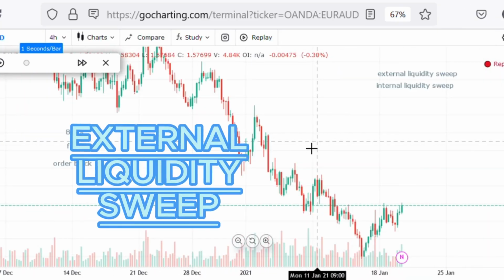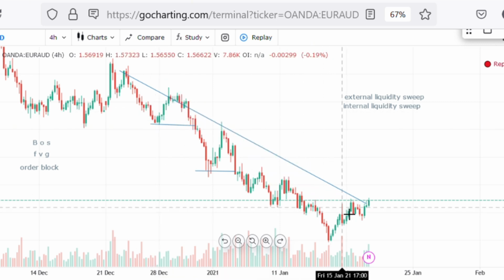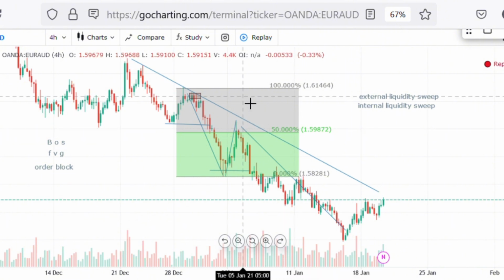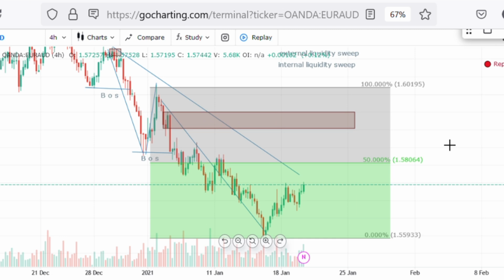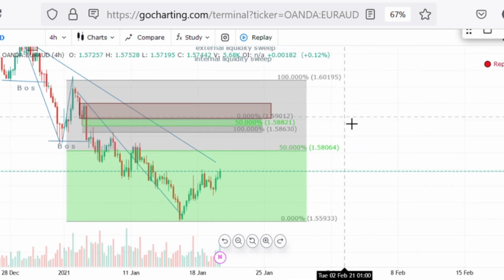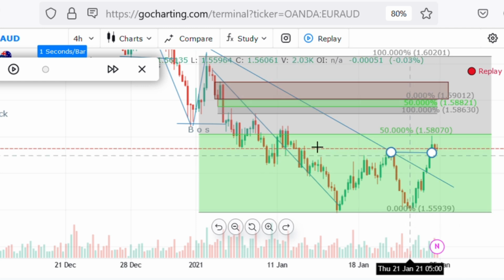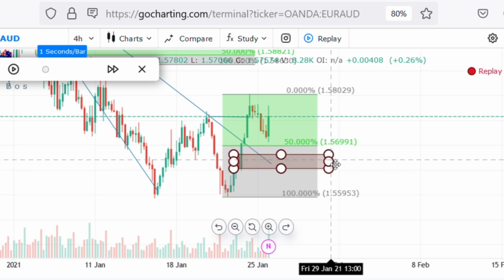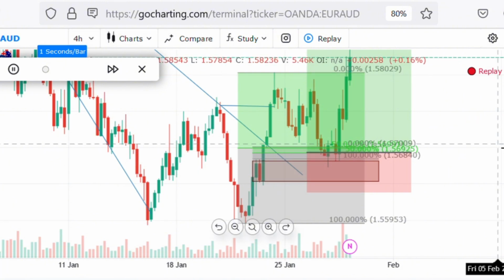ICT Liquidity Sweeps Explained: Internal & External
Welcome to Wine Saint FX! In this video, we break down the complex ICT concepts of internal and external liquidity sweeps. You'll learn what these terms mean, how they affect the Forex market, and how to use them to your trading advantage. Our detailed explanation will help you master these crucial concepts and enhance your trading strategies.

Don't miss this opportunity to gain a deeper understanding of internal and external liquidity sweeps and elevate your trading game.

    ICT liquidity sweeps
    Internal liquidity sweep
    External liquidity sweep
    ICT Forex concepts
    Forex trading strategies
    Understanding liquidity sweeps
    ICT trading explained
    Mastering ICT trading
    Forex market analysis
    Advanced Forex strategies